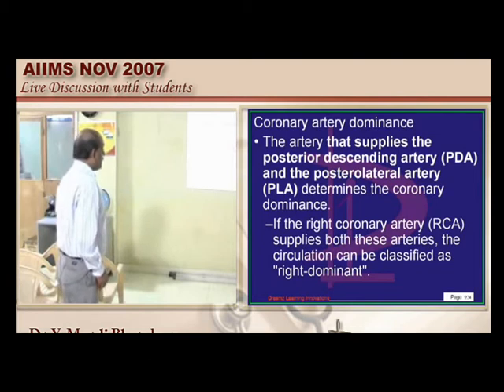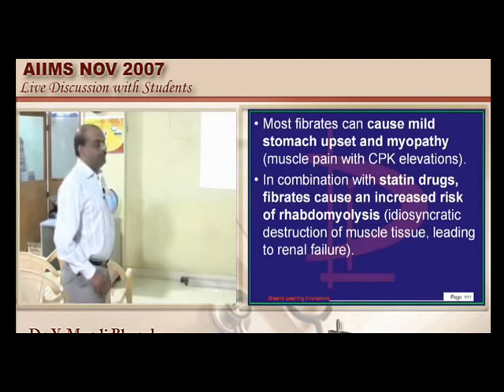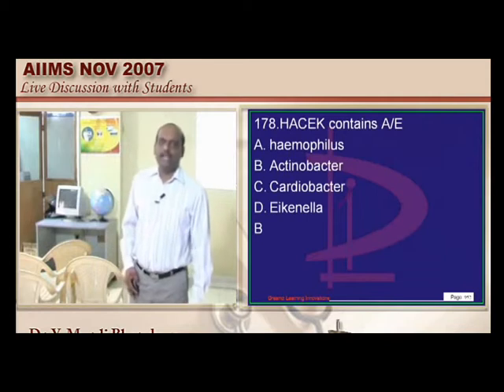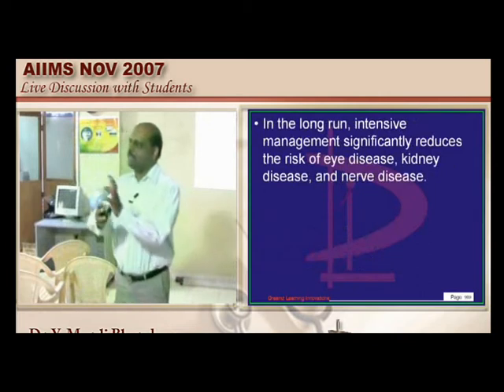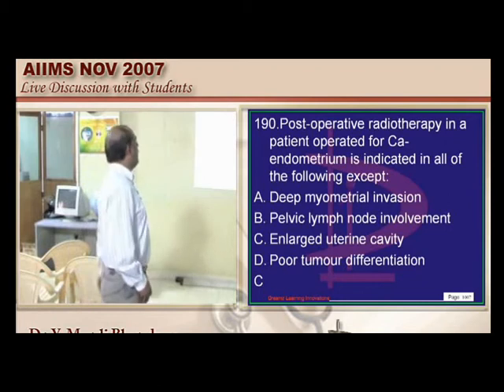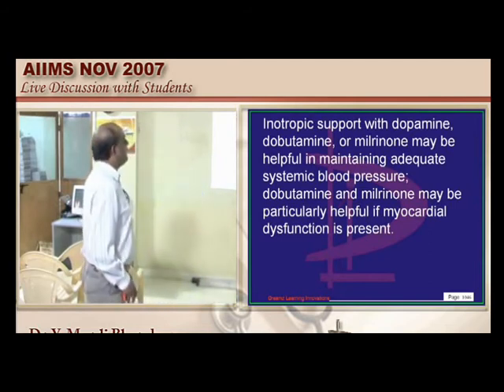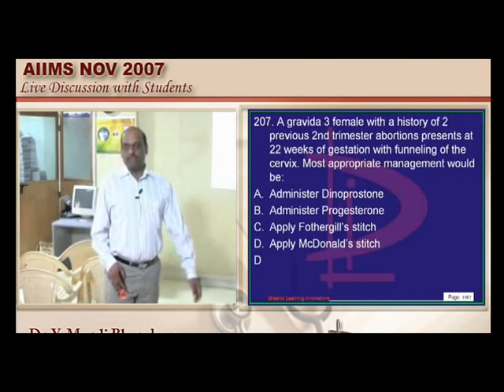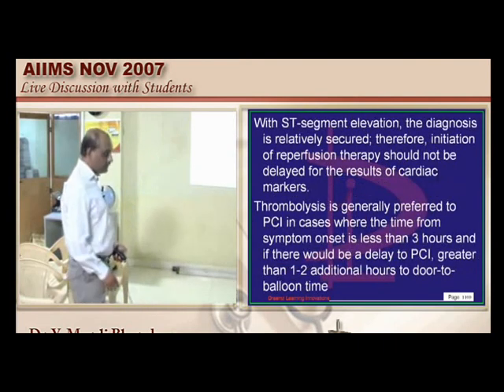NEETPG Coaching AIIMS Nov 2007 Lec 06